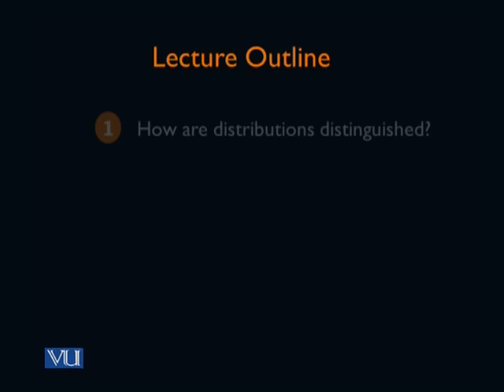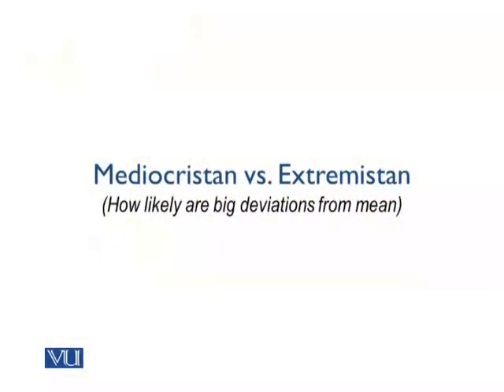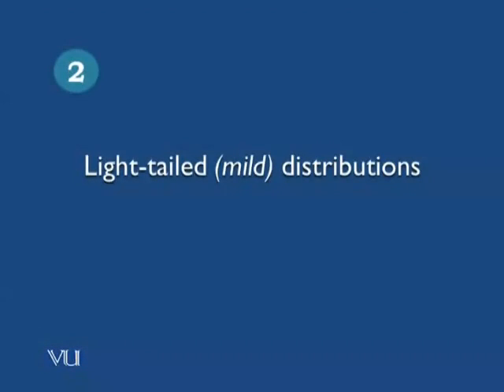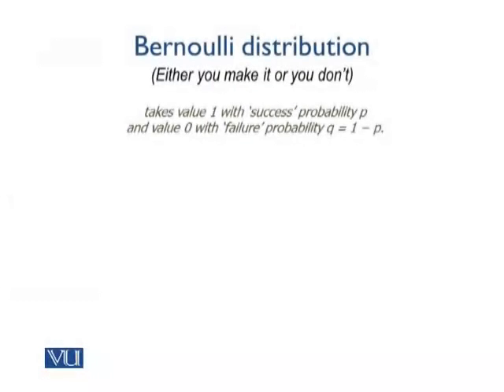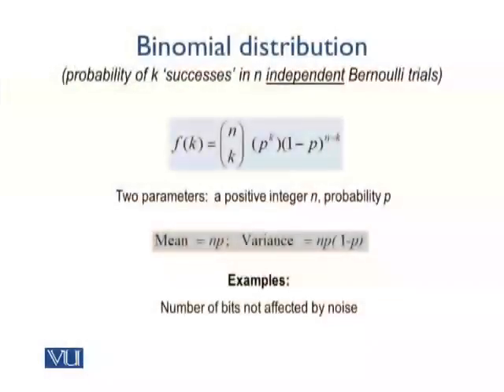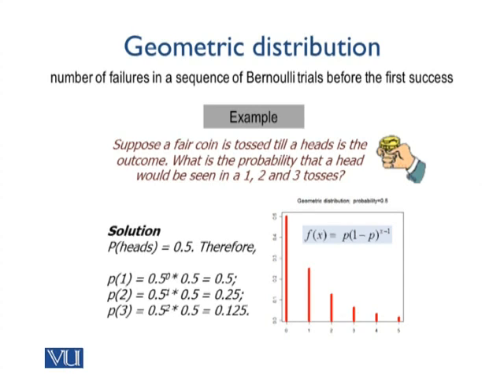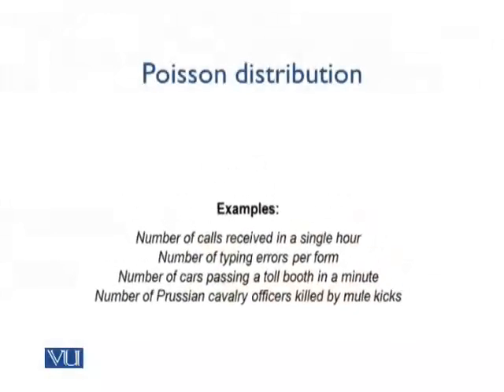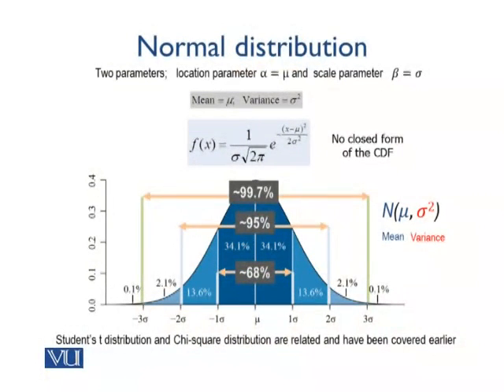CS721_Lecture16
CS721  Network Performance Evaluation